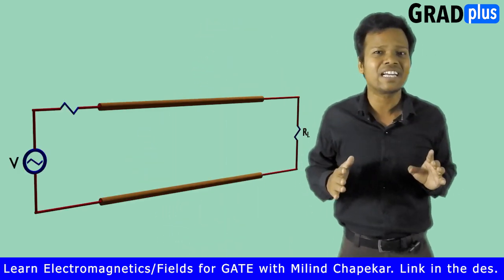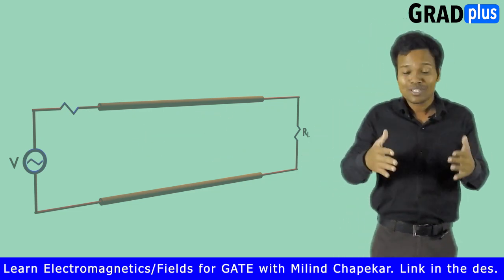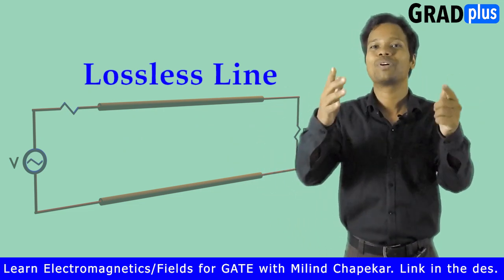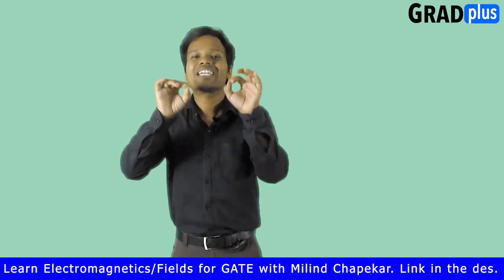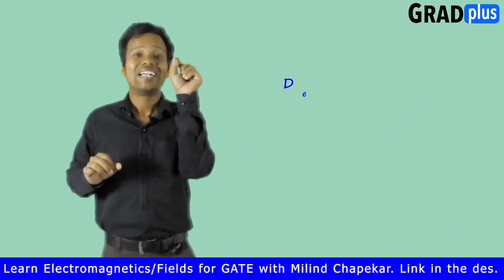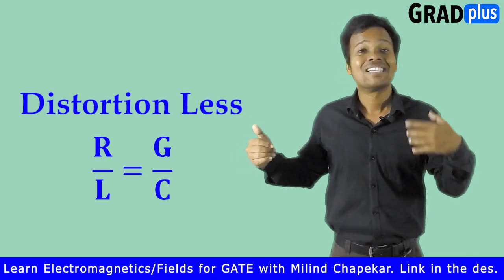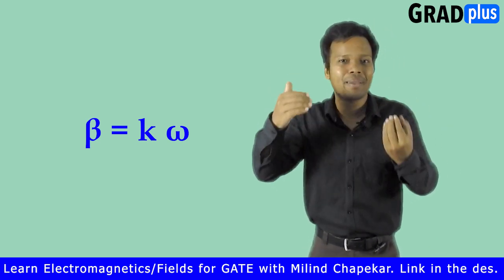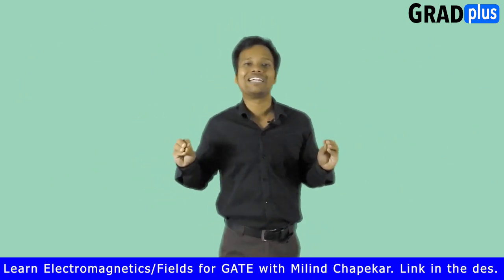Understanding the Difference between Lossless and Distortionless Transmission Lines